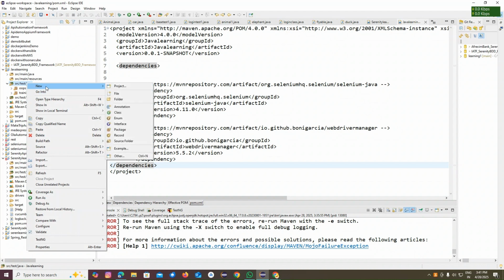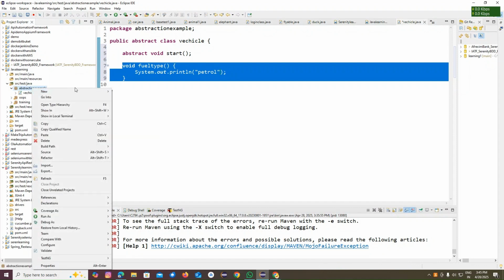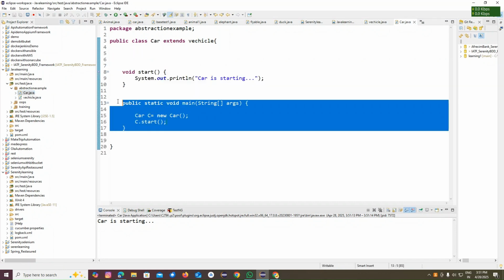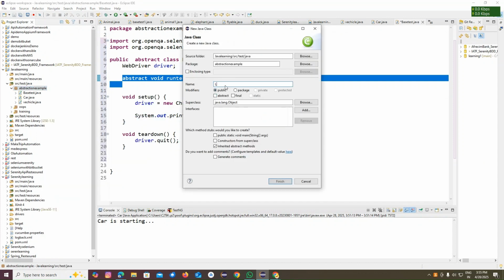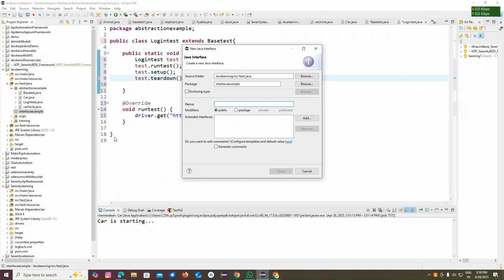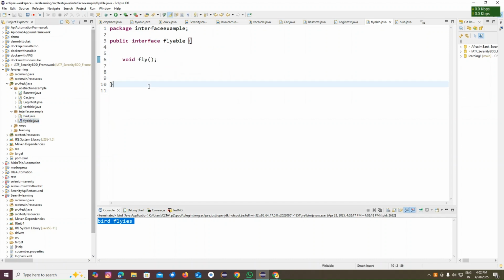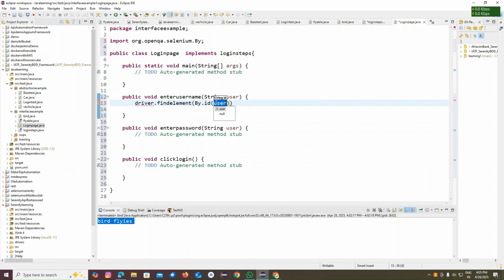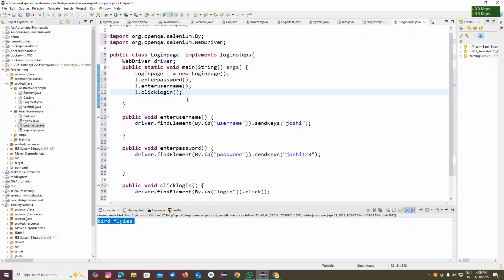Core Java for Automation - Abstraction | Part 14 | JS Testing Academy | Salem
Core Java for Automation - Abstraction - interfaces and abstract classes| Part 14 | JS Testing Academy

CHANNEL: @jstestingacademy